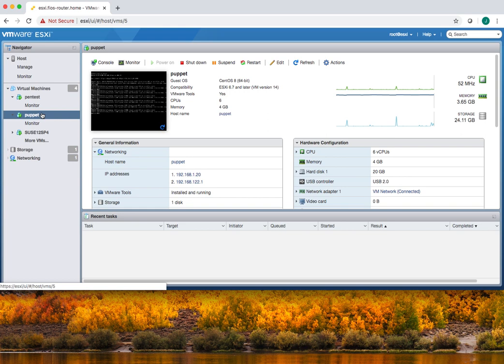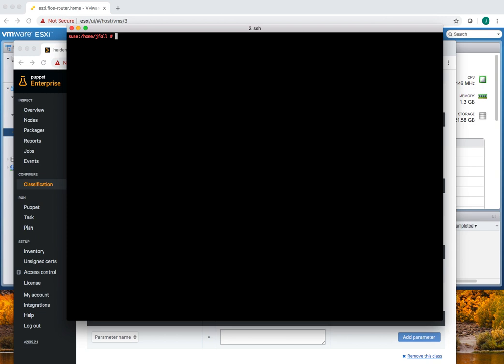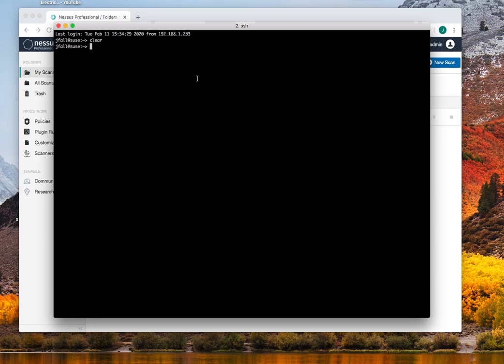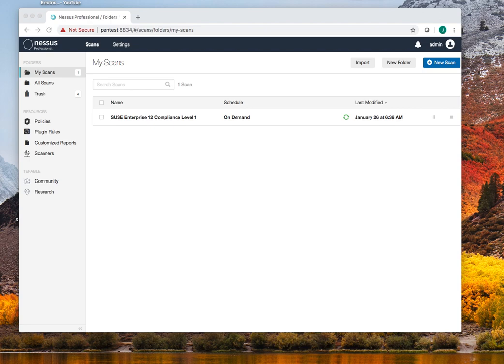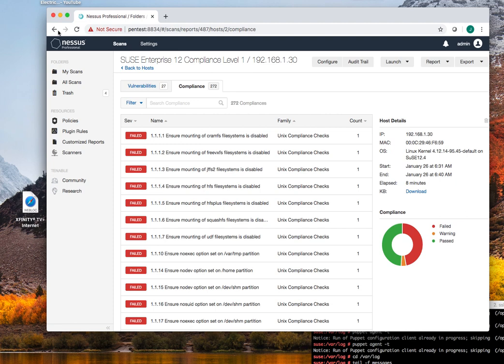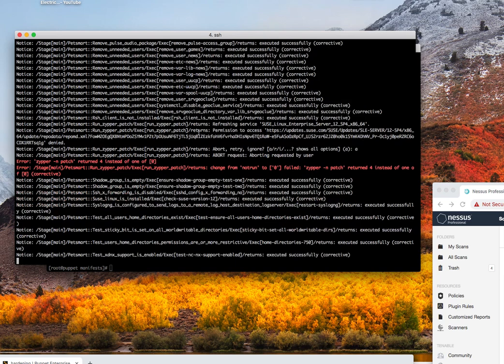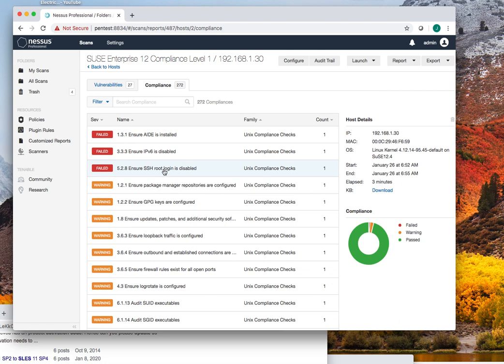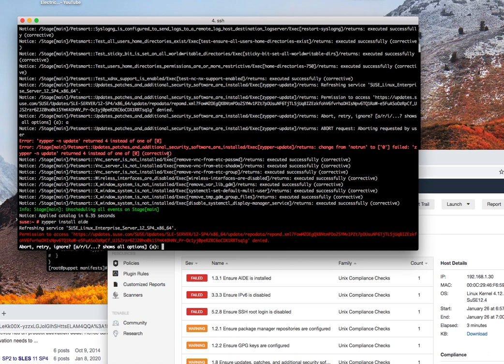How To Harden SUSE Enterprise 12 Linux with Puppet and pentest with Tenable Professional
What you will see:
1) Tenable Professional doing a Pentest SCAN against SUSE Enterprise 12 Linux
2) Puppet Enterprise Module and Classes inserted into a Production Section called "Hardening"
3) The effect of running "puppet agent -t" command to invoke the puppet agent on SUSE 12 target
4) Successive pentest scans against SUSE 12 showing fewer and fewer Compliance 1 failures.
5) A list of the puppet .pp class files used to run this pentest.
6) Running Linux VM's in Vmware ESXI Host on release 6_5

I am available for this type of work - Puppet and Tenable Pentest if needed. on a contractual basis.